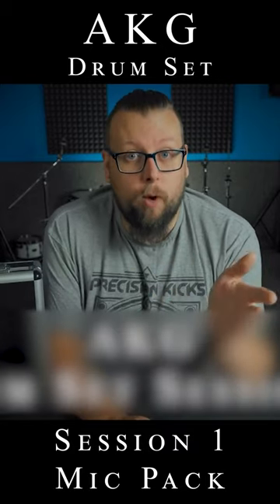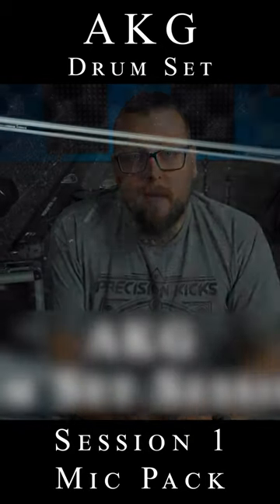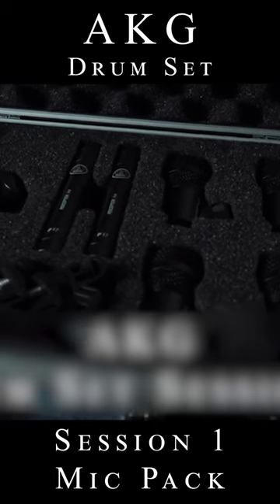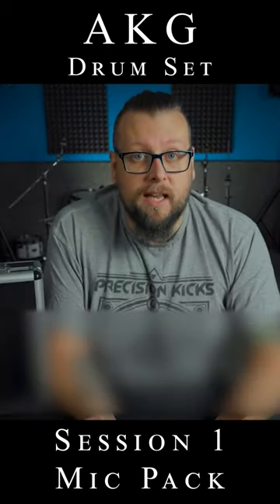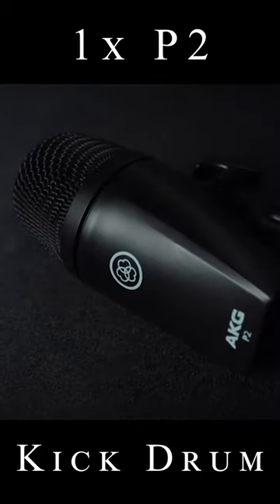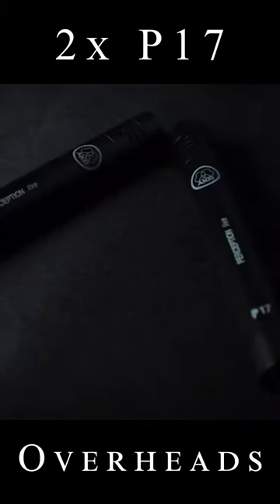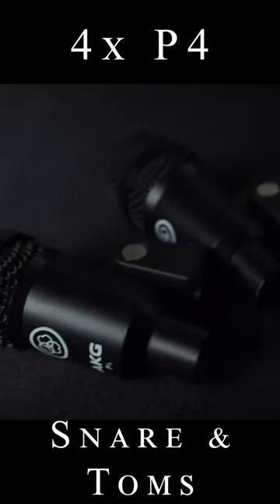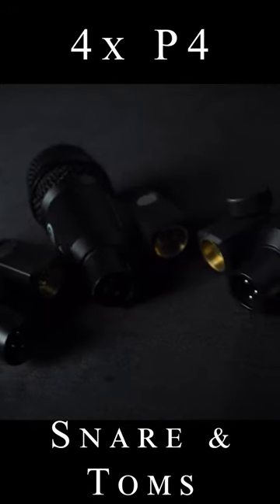AKG Drum Set Session 1 - Mic Pack Review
Full Review (with more demos/comparisons) on my YouTube Channel.

🥁❗ Want ACOUSTIC DRUMS on your next record? HIRE ME

Proudly Endorses Amedia Cymbals, Balbex Drumsticks and VK Drums.